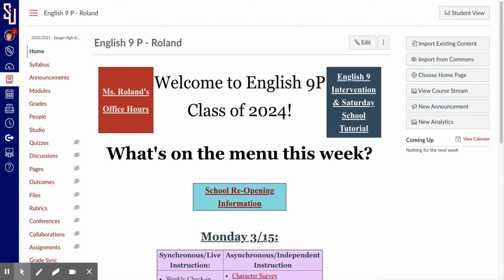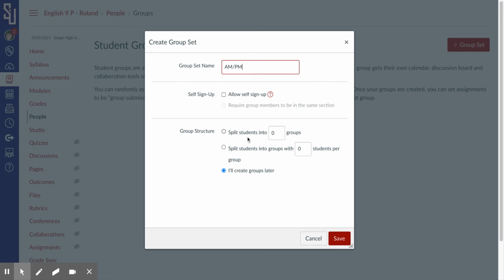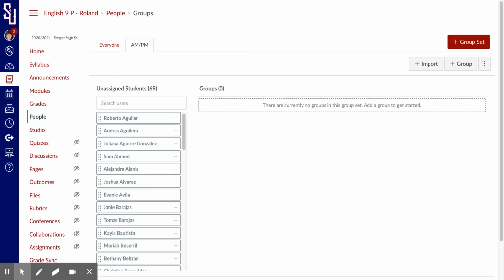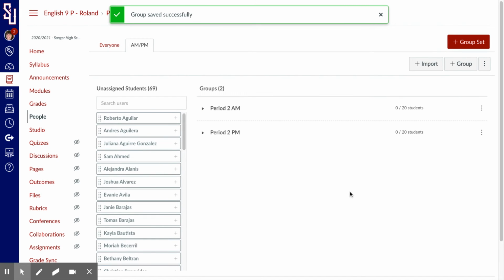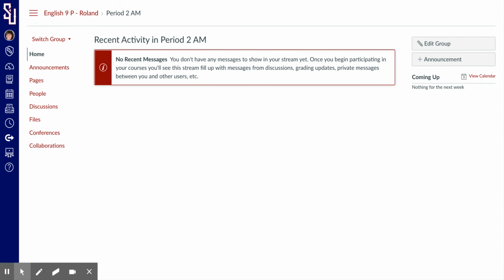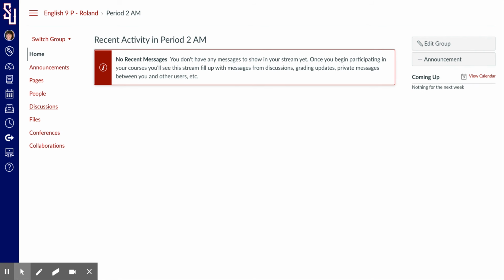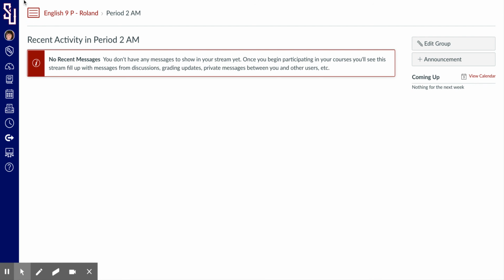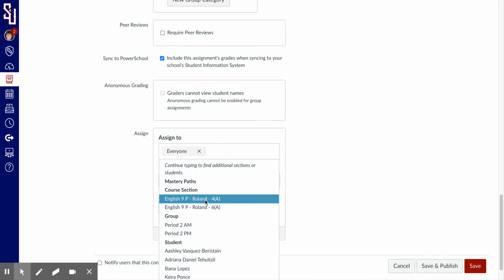Creating Groups in Canvas